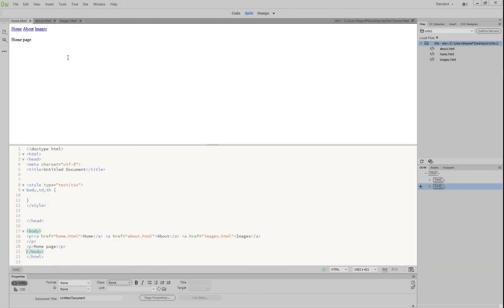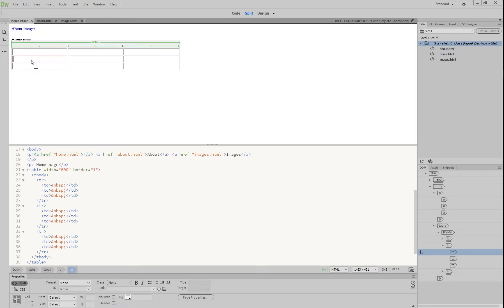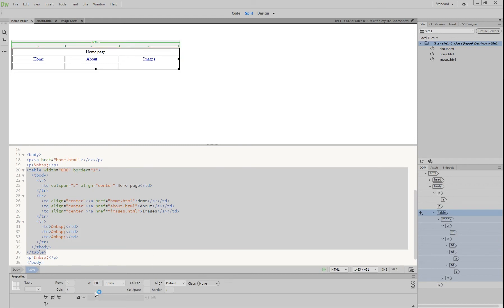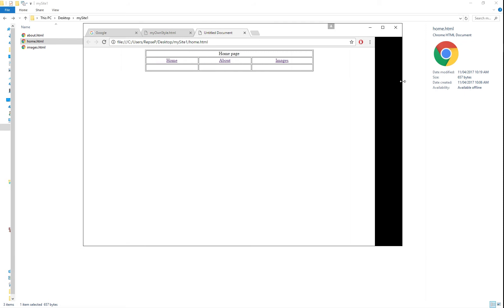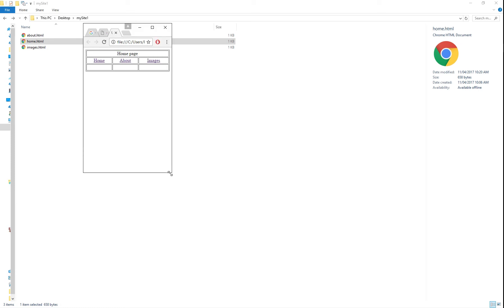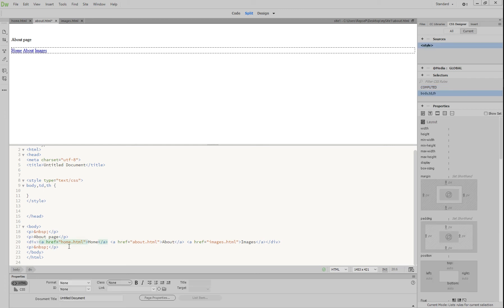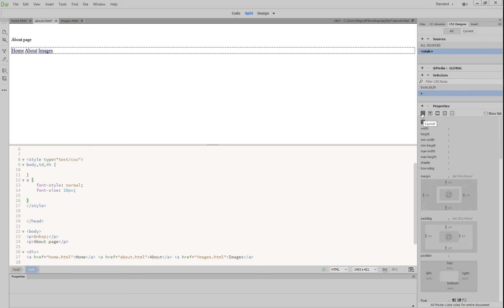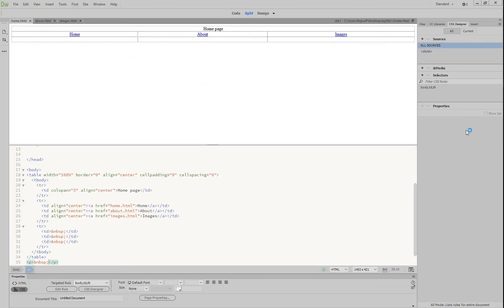Dreamweaver CC Spacing content using tables & CSS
AS the title suggests. learn how to space out your page content using tables (visible & invisible) as well as CSS rules.